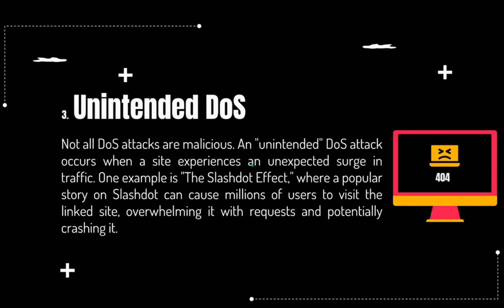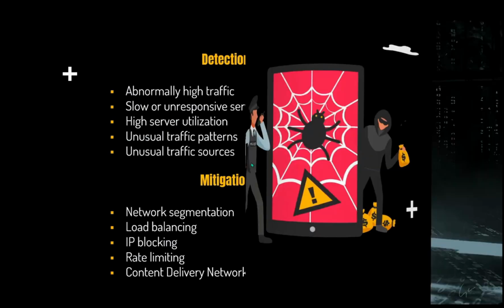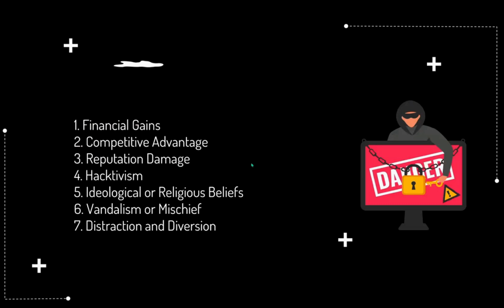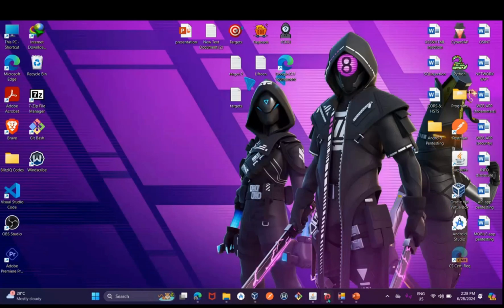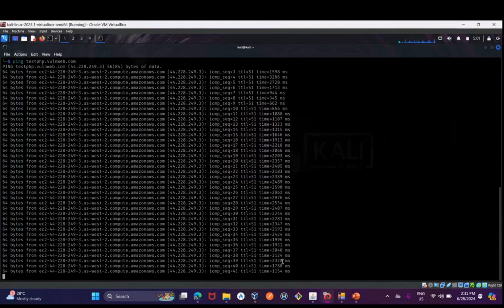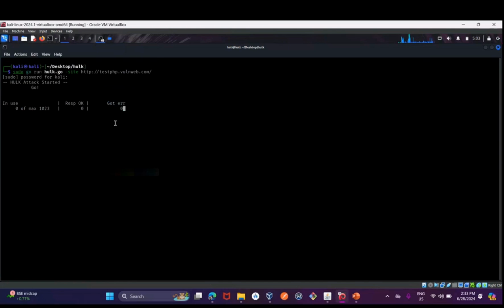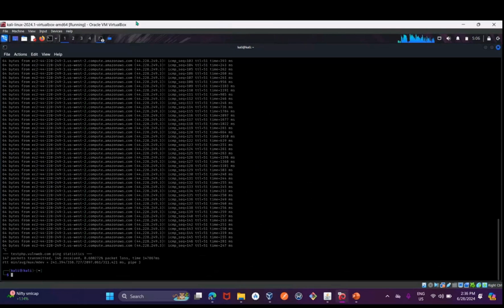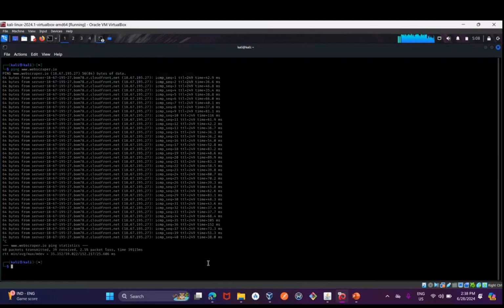Presentation on Denial of Service (DoS) Attacks & DDoS Mitigation | Johnson Joy | CyberSapiens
In this comprehensive presentation by Johnson Joy, part of Batch 01CF - CyberSapiens, we explore Denial of Service (DoS) attacks, their impact on businesses, and the differences between DoS and Distributed Denial of Service (DDoS) attacks. Johnson covers various attack strategies, including targeting servers for financial gain, competitive advantage, and reputation damage. Learn how DoS attacks are used for activism or as distractions, and understand the critical importance of detecting and mitigating these attacks. The session also includes a demonstration of tools for executing and defending against DoS attacks.

CHAPTERS:

00:00 - Overview of Denial of Service (DoS) attacks and their impact.
02:11 - Distributed Denial of Service (DDoS) attacks utilize multiple compromised systems.
03:52 - Detecting and mitigating Denial of Service attacks effectively.
05:29 - DoS attacks can target servers for financial gain, competitive advantage, and reputation damage.
07:11 - DoS attacks disrupt services to achieve various goals like activism or distraction.
08:48 - DoS attacks cause significant disruptions and losses for businesses.
10:29 - Demonstration of a DoS attack using port scanning and overload tools.
13:54 - Demonstrated a tool for executing a DoS attack effectively.